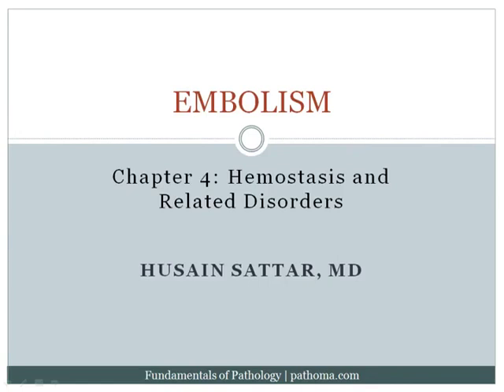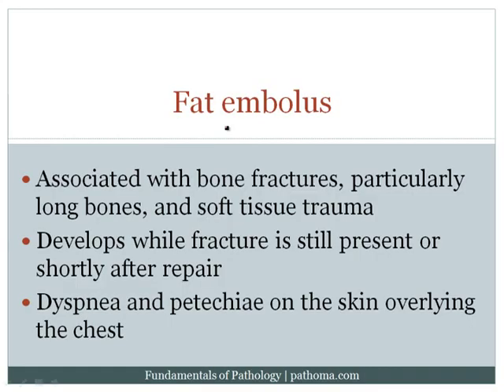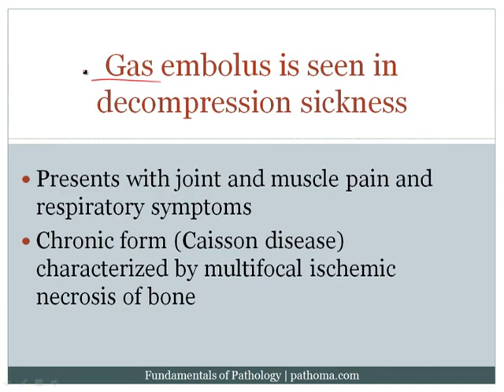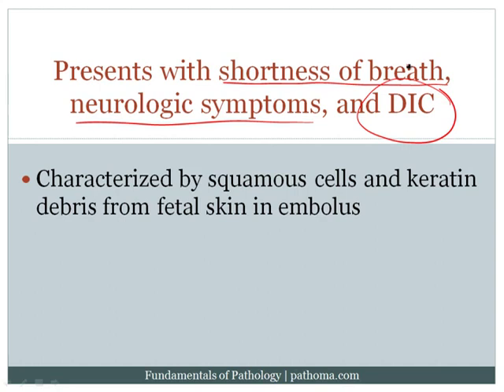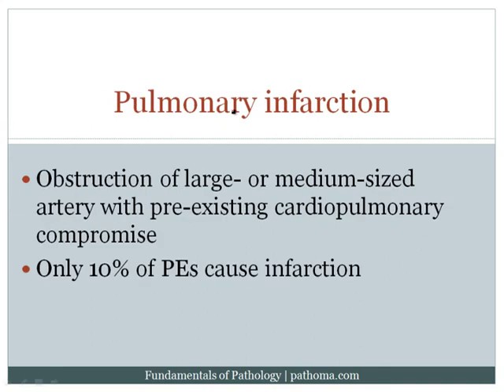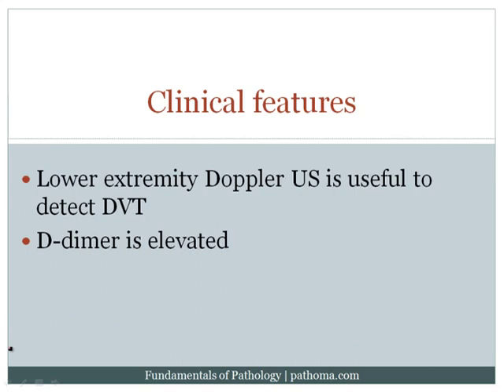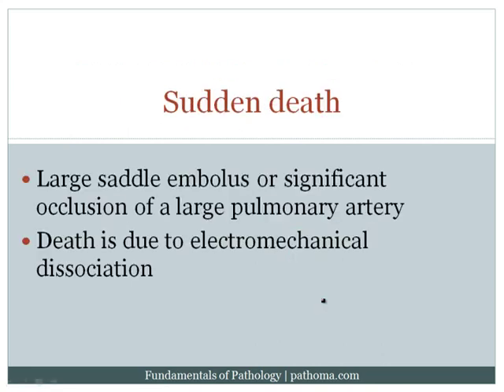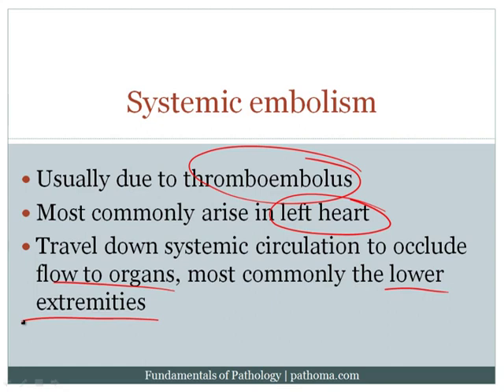chapter 4 Embolism